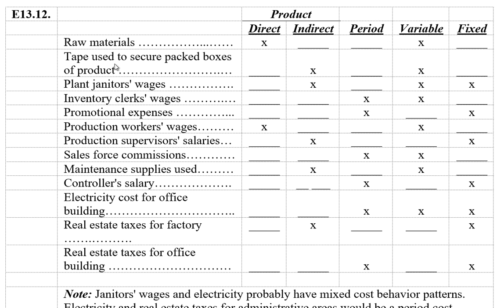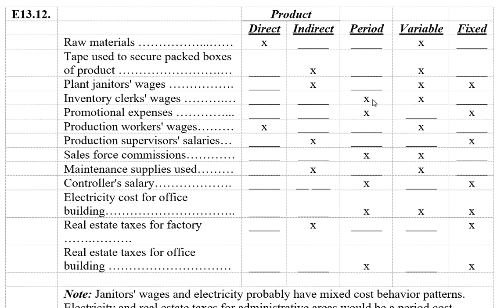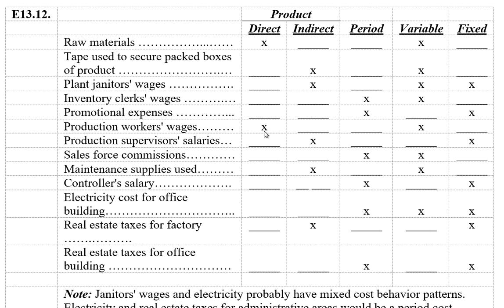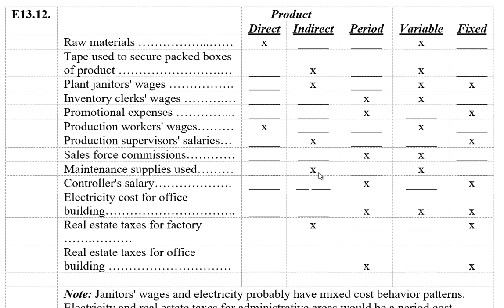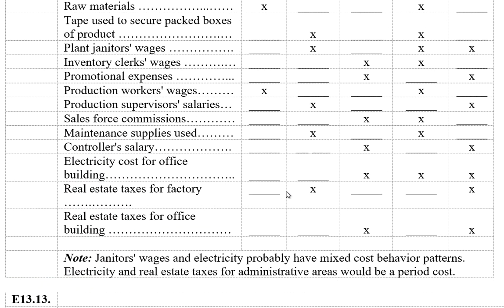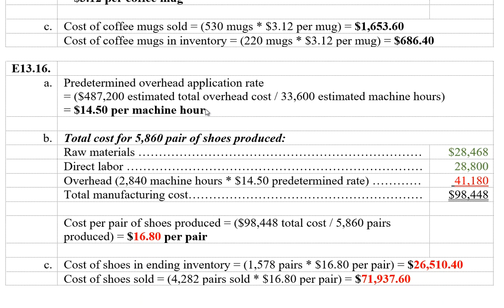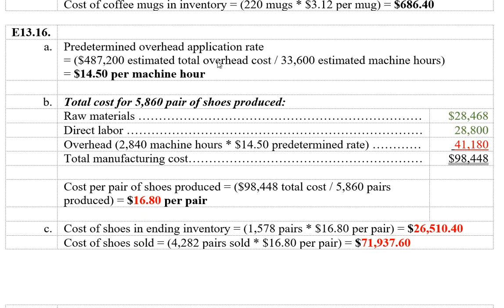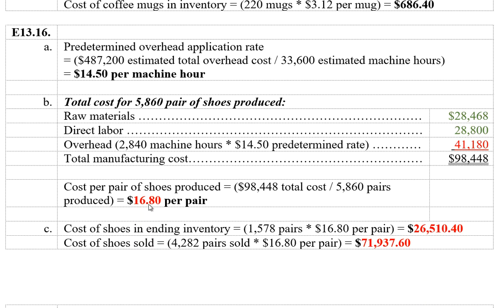9/21/2019 6:46:54 PM